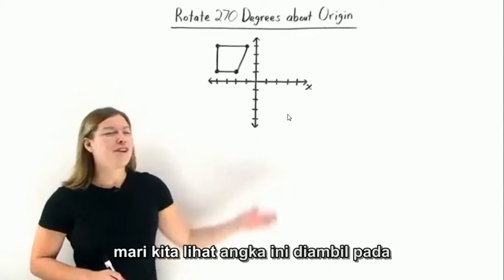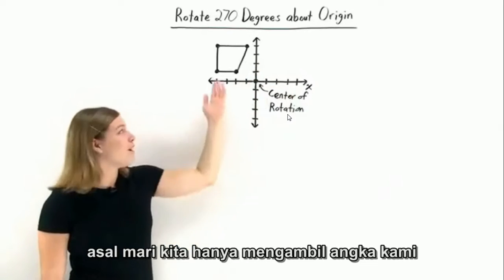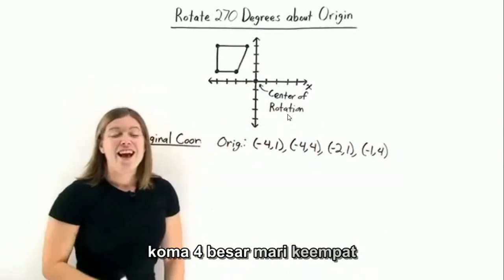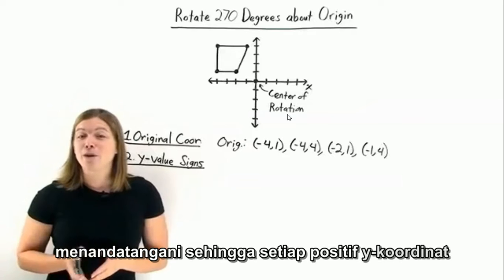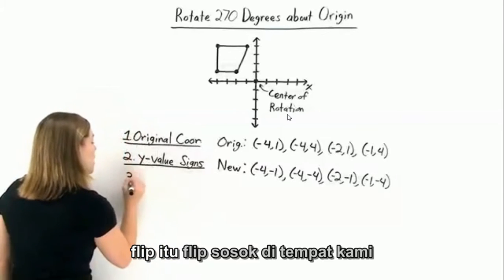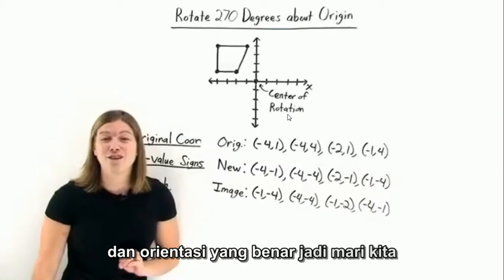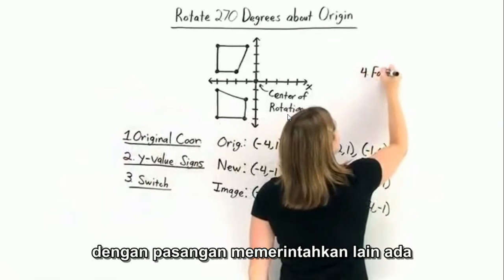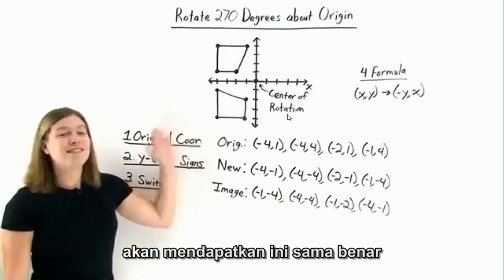Transformasi geometry (Rotation) with subtitle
video transformasi geometry tentang rotasi 270 disertai subtitle indonesia